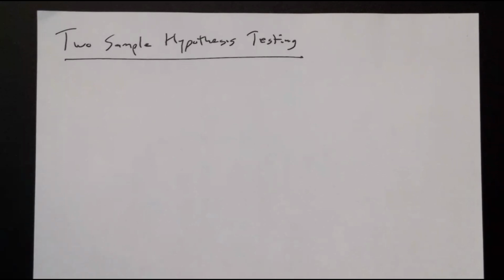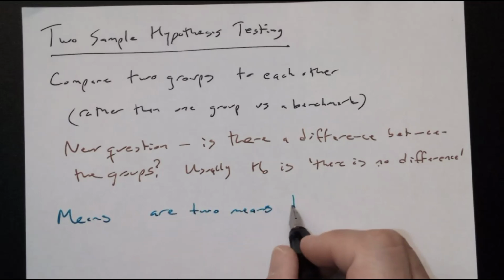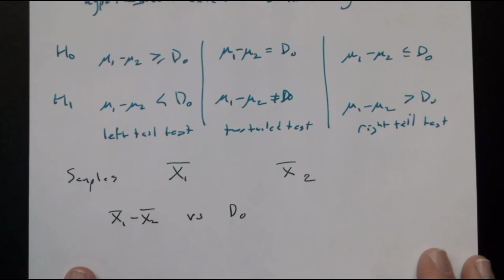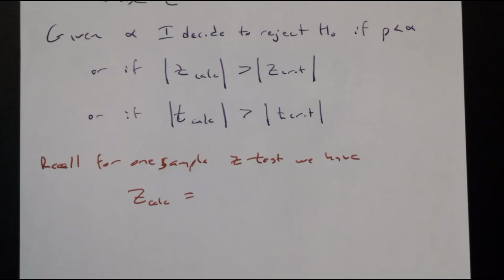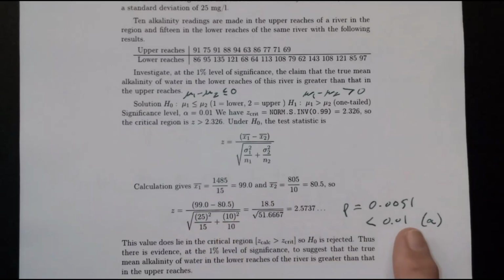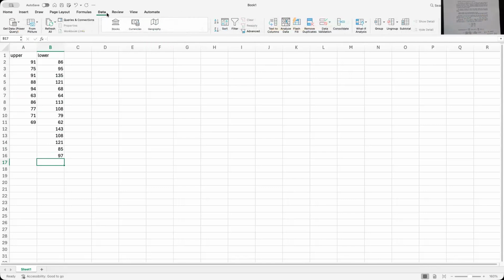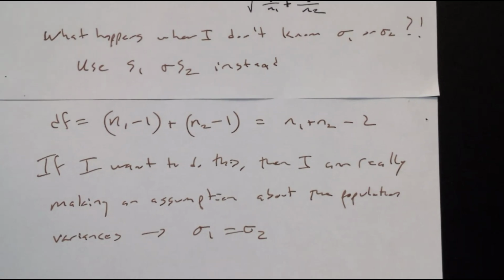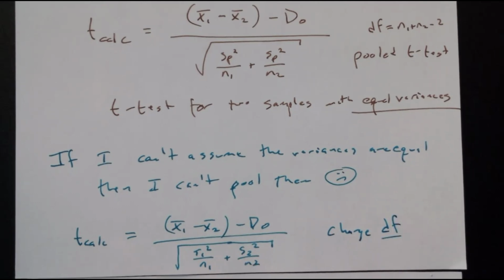SMA129 04152026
Class recording for SMA129 Business Statistics for Wednesday April 15, 2026